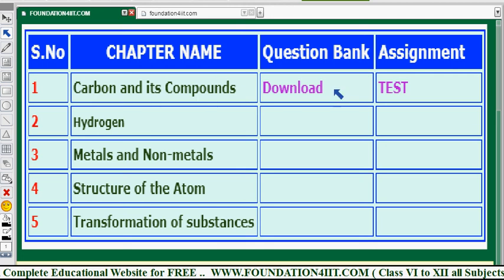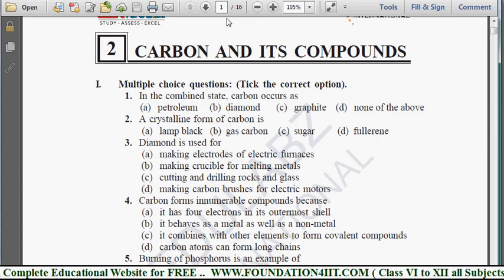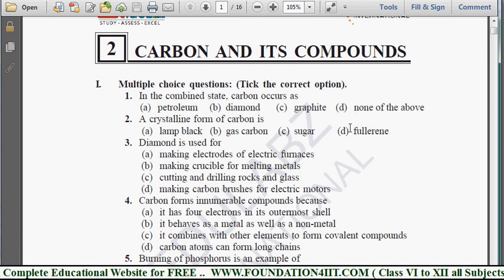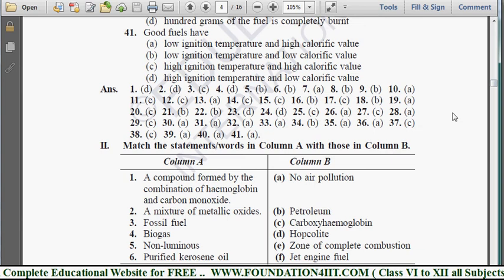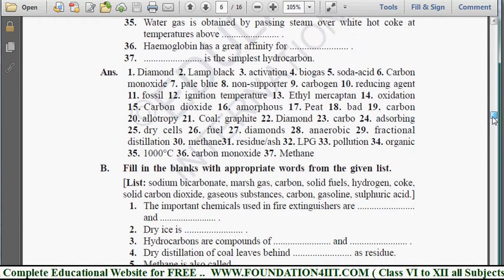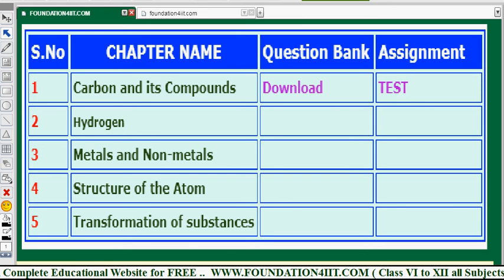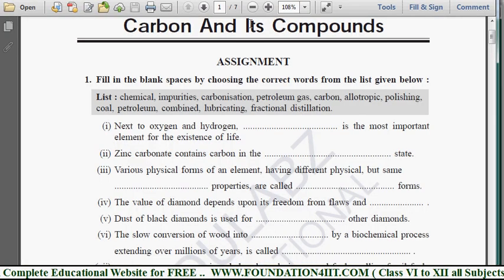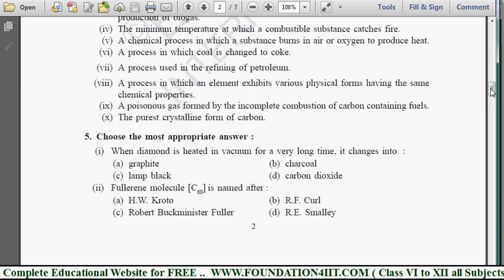Class VIII ICSE Chemistry Study Material || Worksheets || Assignments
- Albert Einstein

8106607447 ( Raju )